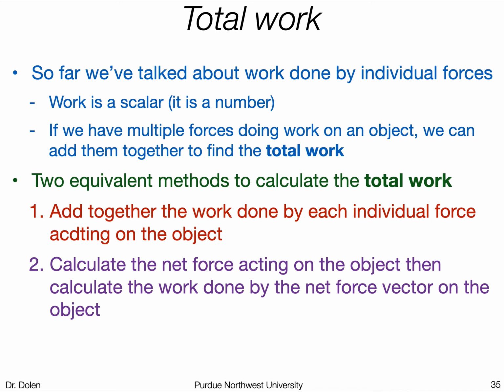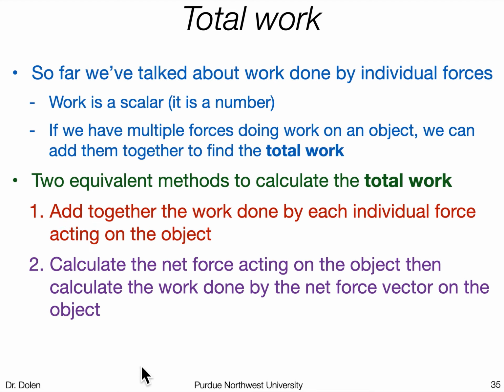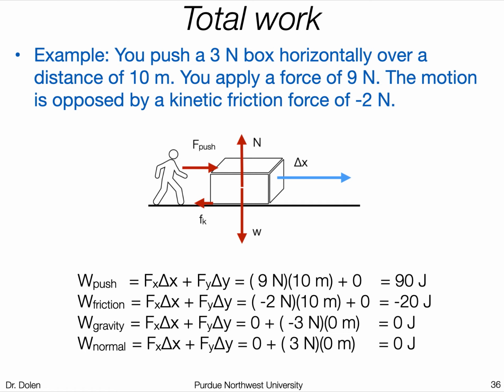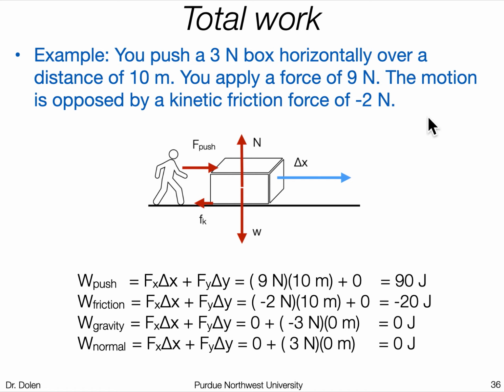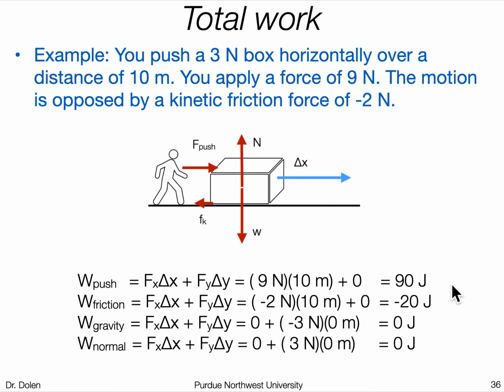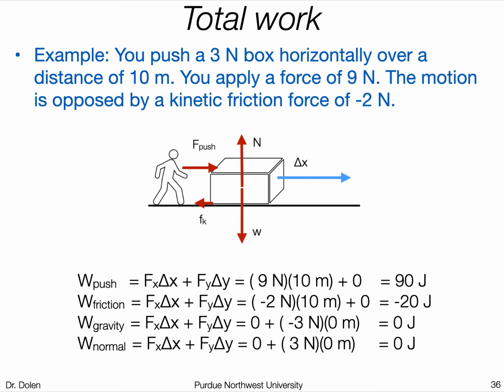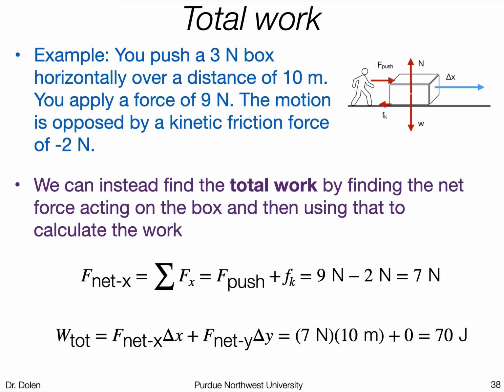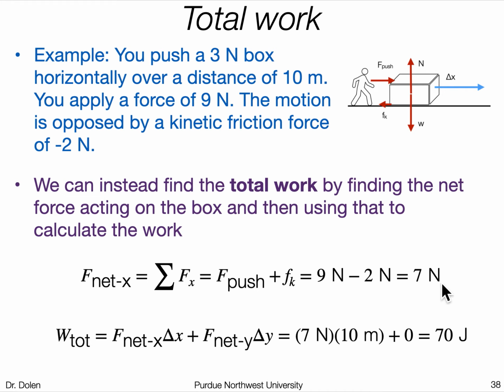Physics Concepts - Work and Kinetic Energy - Total Work